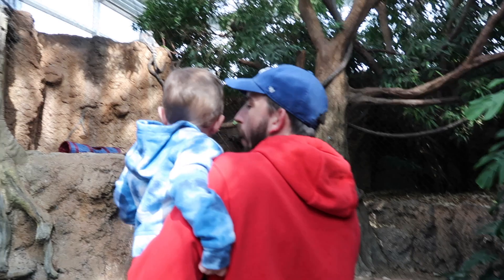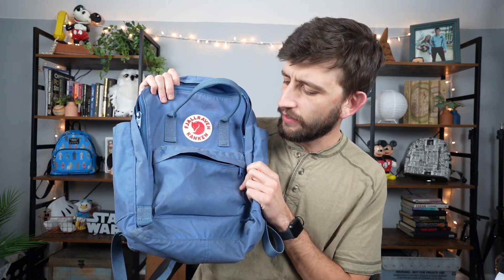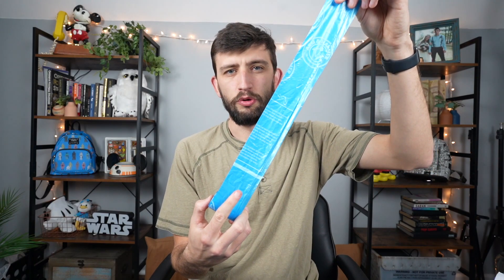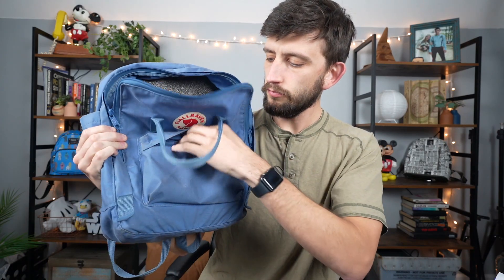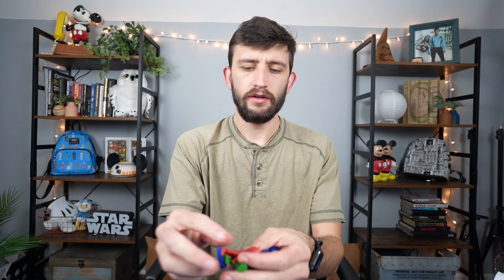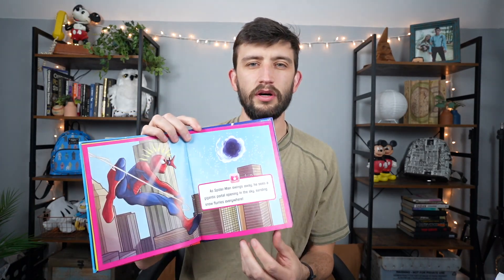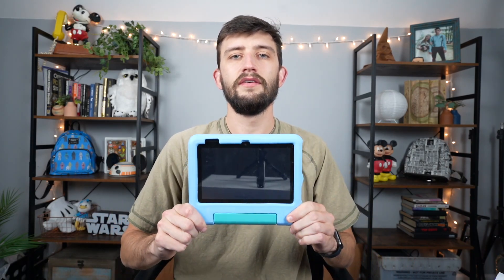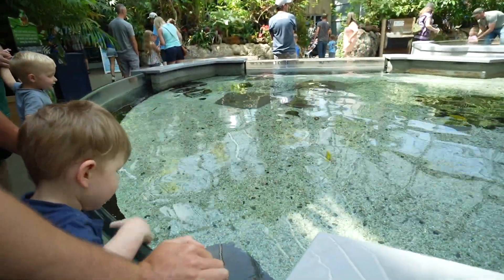MUST HAVE Items In Our Toddler Bag + THE ACE UP OUR SLEEVE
As parents of a busy and active toddler, we know how important it is to be prepared for any situation when we're out and about!

In this video, we'll show you all the essential items that we pack in our bag to make sure we're always ready for whatever our little one might need.

From snacks to toys, diapers to wipes, we'll reveal all the must-have items that we never leave the house without. We'll also share some of our favorite tips and tricks for keeping our bag organized and easy to navigate, so we can quickly find whatever we need when we're on the go.

Whether you're a new parent looking for ideas on what to pack in your own toddler bag, or just curious about what works for other families, this video is for you!